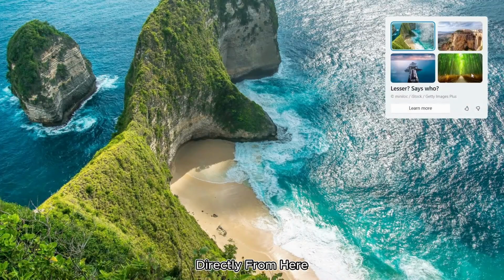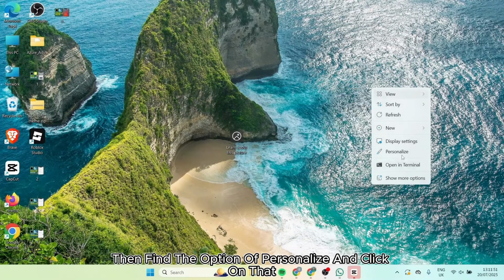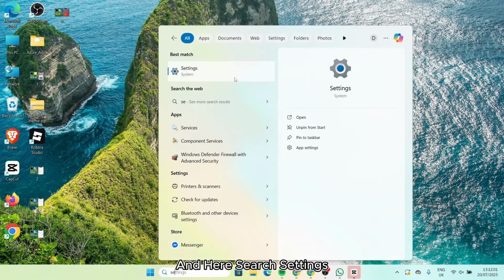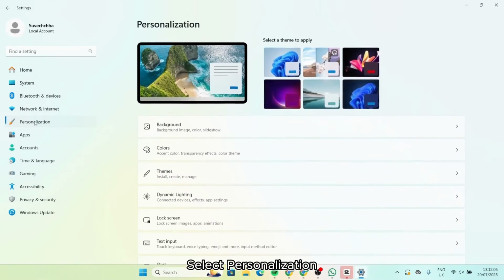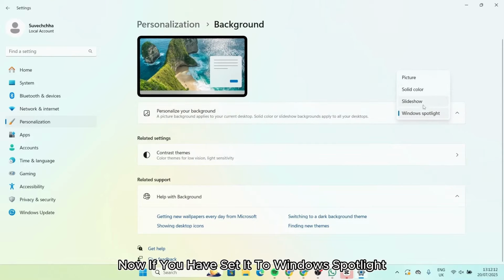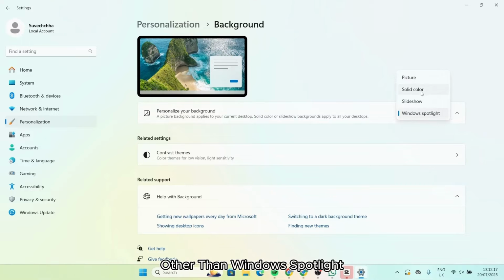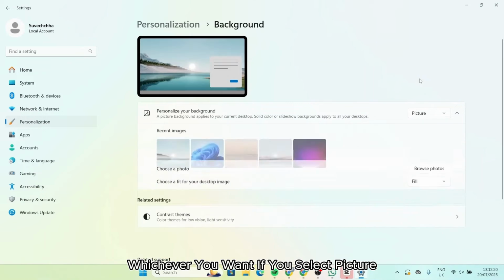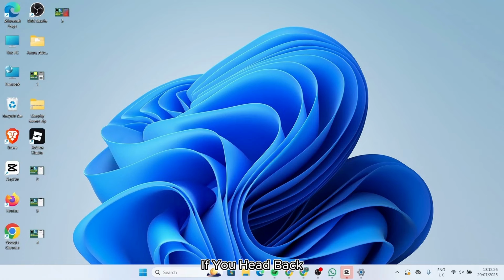How to Easily Remove “Learn About This Picture” Icon (2025 Quick Fix)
Annoyed by the “Learn About This Picture” icon showing on your photos? This quick 1-minute tutorial shows you how to remove the “Learn About This Picture” icon on your device or app, so you can enjoy your images without distractions.

Works on common platforms like Google Photos and Chrome.

⏱️ Timestamps:
0:05 – Identify the “Learn About This Picture” Icon
0:30 – Disable Related Features in Settings
1:00 – Confirm Icon is Removed Successfully

📌 What You’ll Learn:

What the “Learn About This Picture” icon means

How to turn off related image information pop-ups

Steps to disable features on Google Photos and Chrome

Quick tips to keep your photo viewing clean

Best practices for image apps in 2025